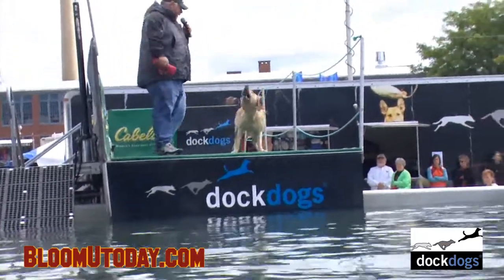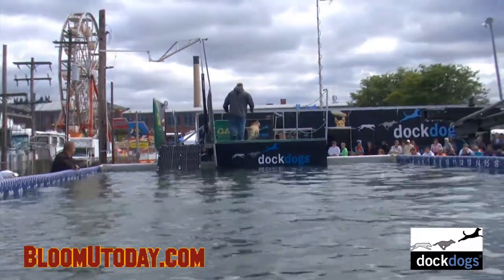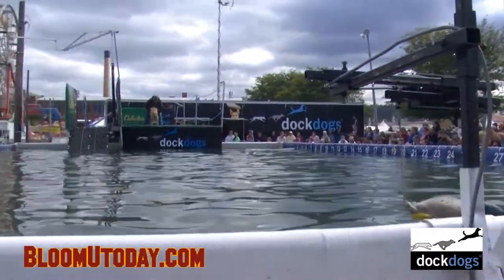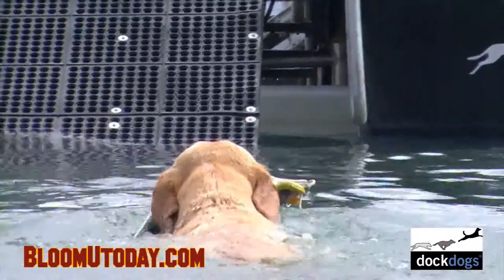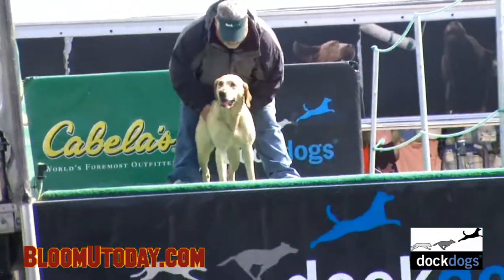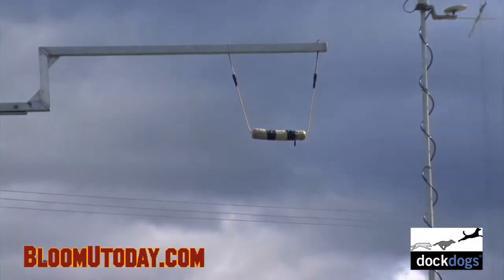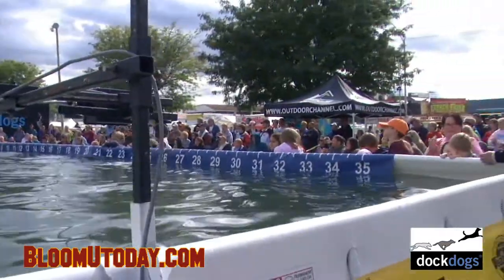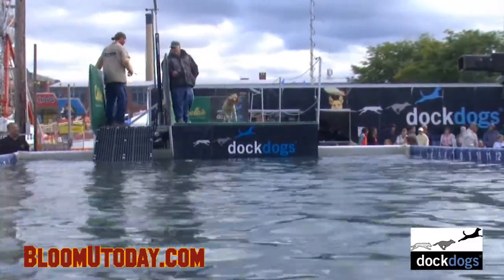DockDogs 2009 Bloomsburg Fair Demo in (HD)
2009 Bloomsburg Fair Dock Dog Competition - The competition is simple and exciting. Simply put - The dog with the longest leap off the end of a dock WINS.

"BIG AIR DOGS is the hottest property in the outdoor market"
--Gary Morgenstern; Former director of ESPN's Outrdoor Programming--

Location: Millenium Park